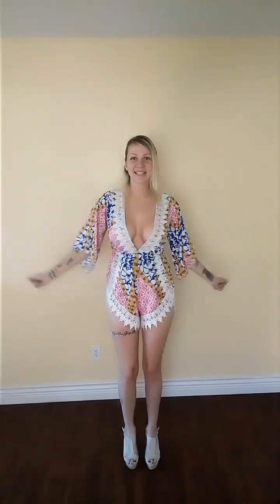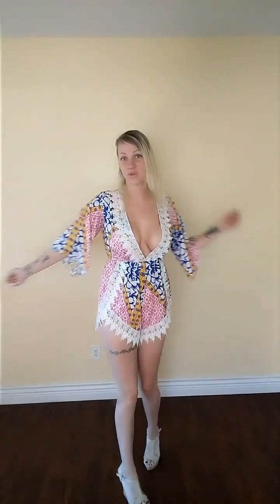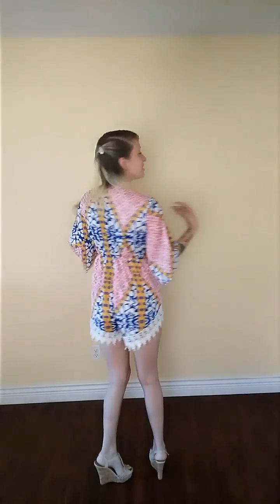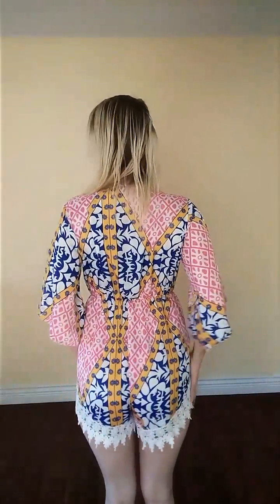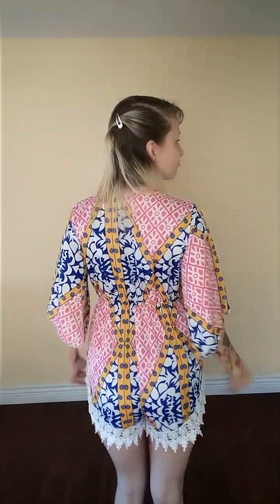Beautiful Asian OOTD with Kay Moneey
My fave outfit i bought this summer !! Hope you all love it to !!